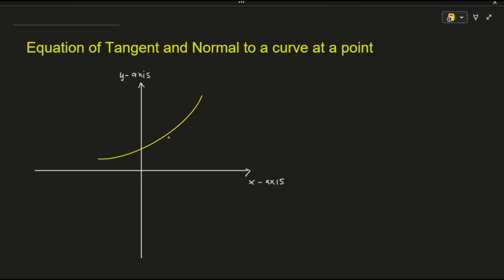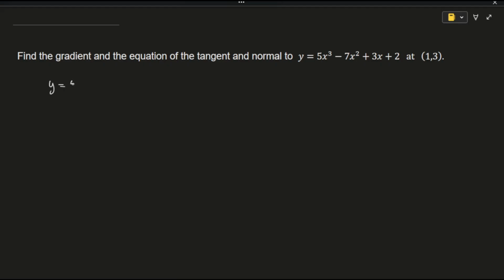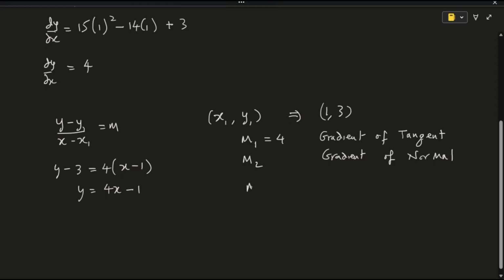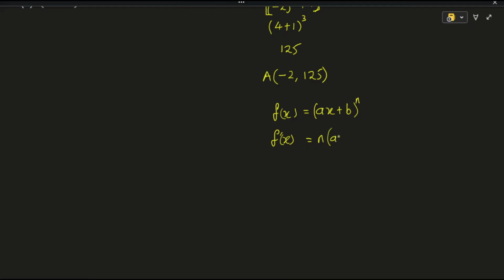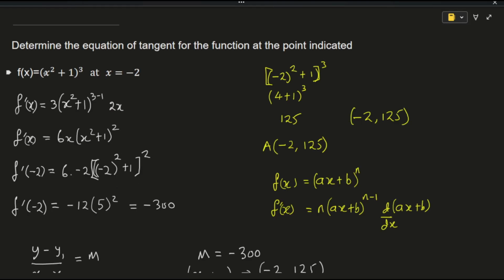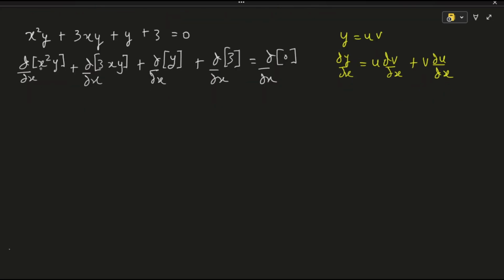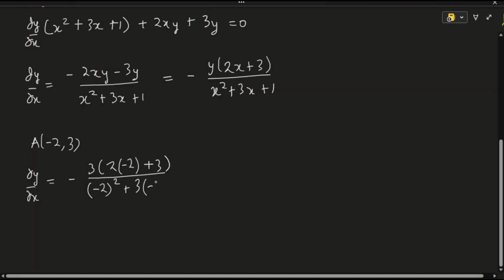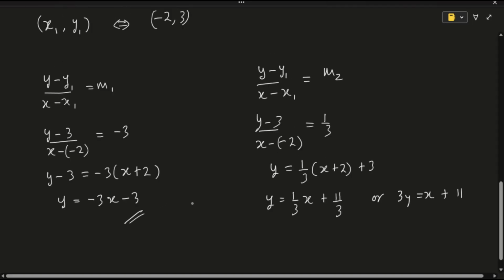Equation of Tangent and Normal to a Curve at a Point with Fully Worked Examples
In this video, we learn how to find the equation of a tangent and normal line to a given curve at a specific point.
This include:
Understanding the geometric meaning of tangents and normals
Using differentiation to find the gradient of a curve.
Step by step method for forming tangent and normal equations
fully worked examples for clarity
For a curve,the gradient of the tangent of a point
The equation of a tangent
The gradient of a normal
The equation of the normal line

Perfect for SHS/GCSE/WAEC/NECO/JAMB/A-Level students
Anyone learning calculus for the first time
Revision for exams

Clear explanations
Worked examples